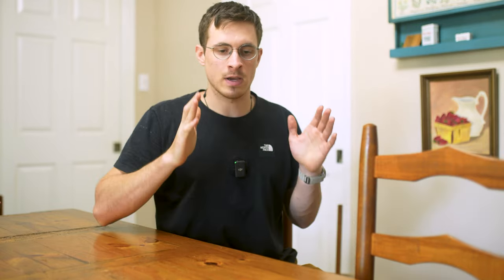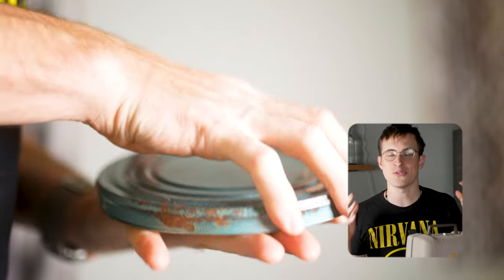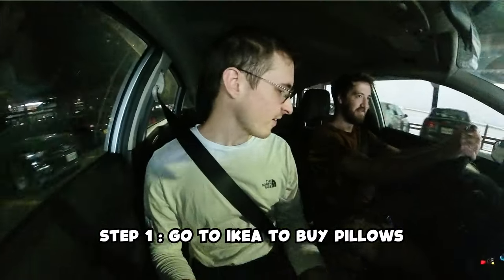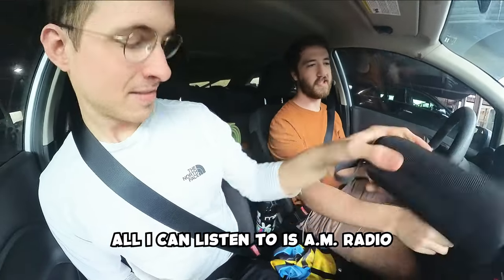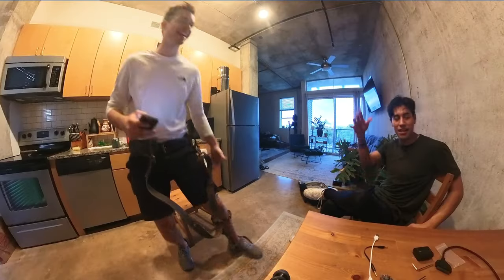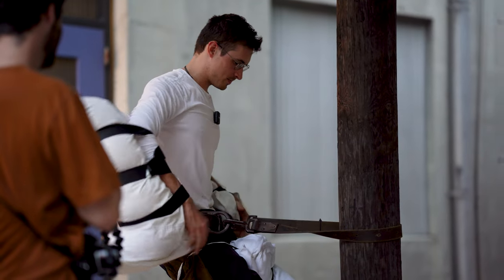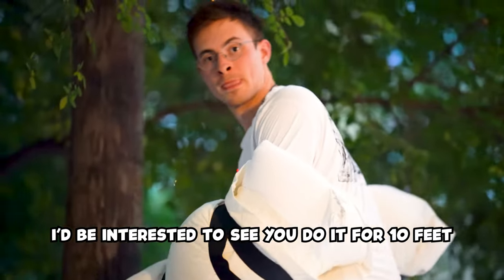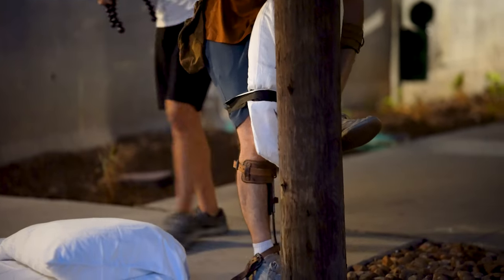TRYING my grandfather's 1960s "lineman hooks" (climbing telephone poles)